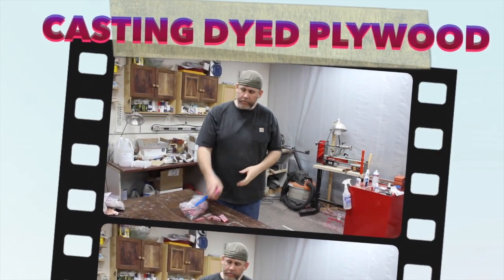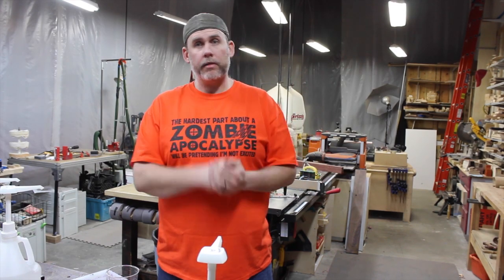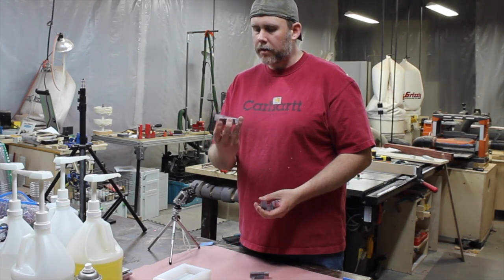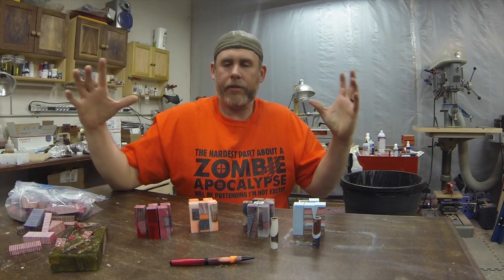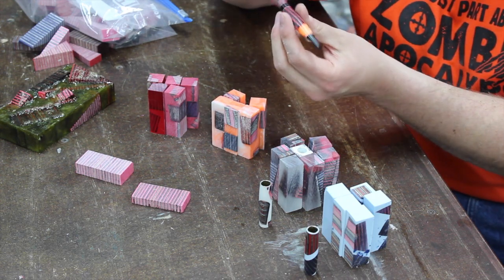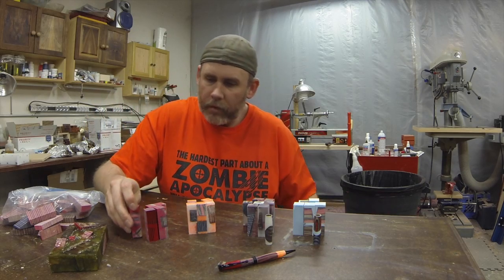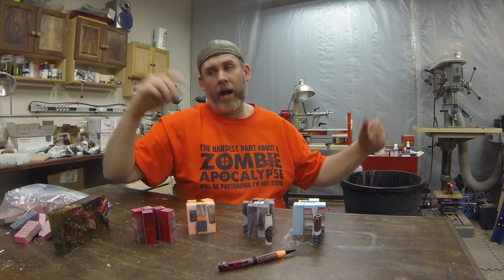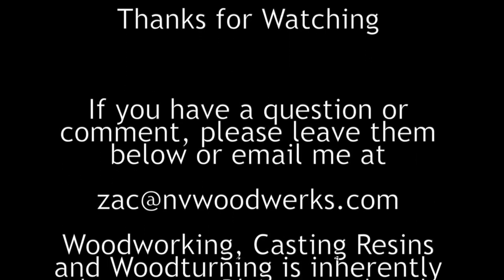Casting Pen Blanks With Dyed Wood and Alumilite Resin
In this video, I do some testing with dyed plywood similar to SpectraPly and Alumilite casting resin to make turning blanks. The plywood and resin combo turned out pretty awesome, something pretty unique for sure!